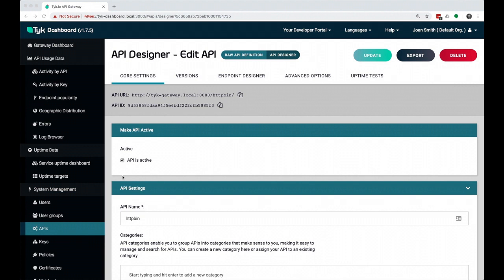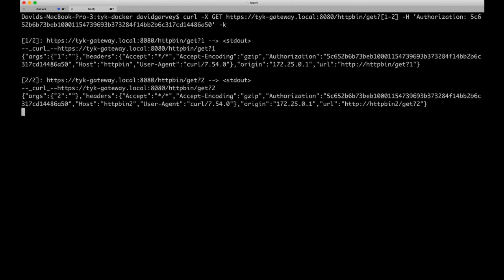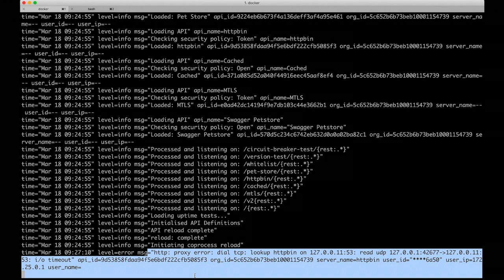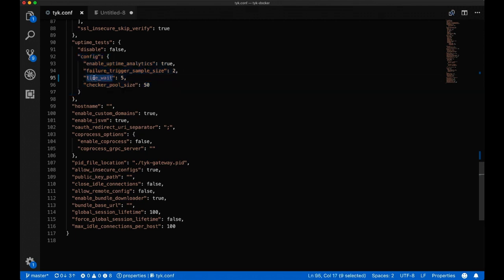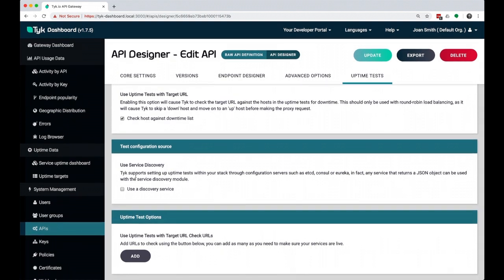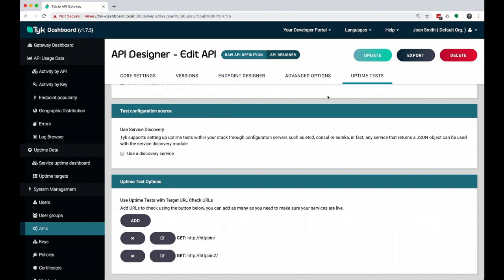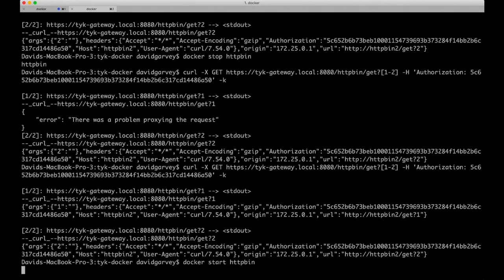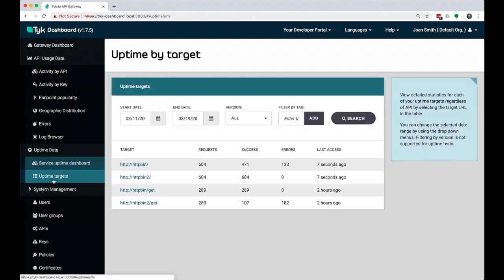Uptime tests with Tyk API Gateway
This video shows you how you can use the Uptime Tests feature of the Tyk API Gateway. Uptime tests poll your API servers to identify failing hosts and remove them from the API gateway load balancer, reducing the risk of API consumers receiving error responses.